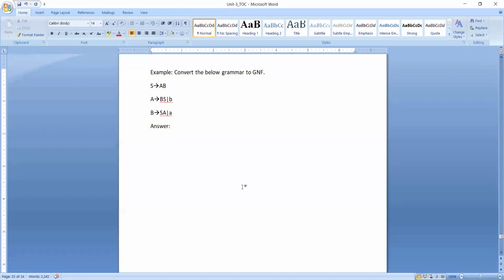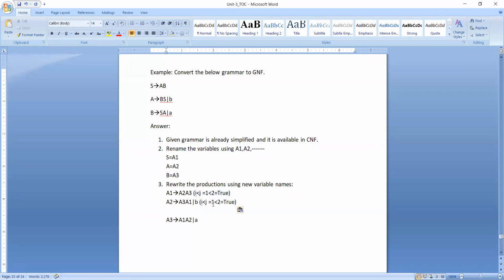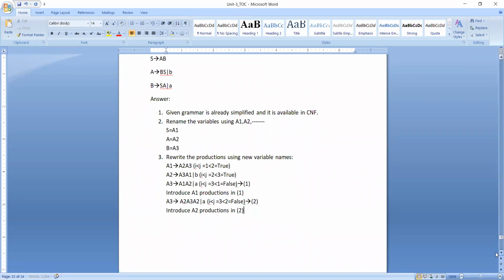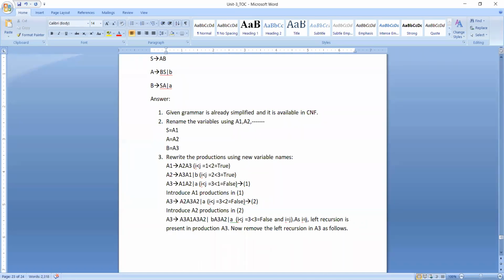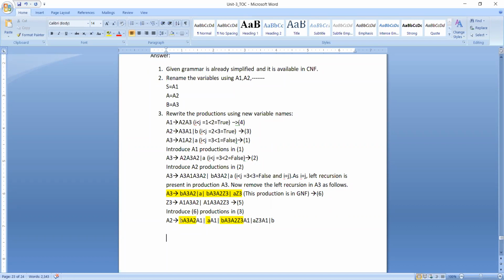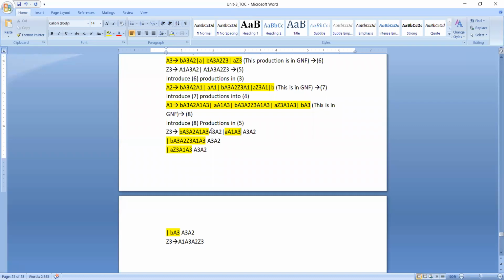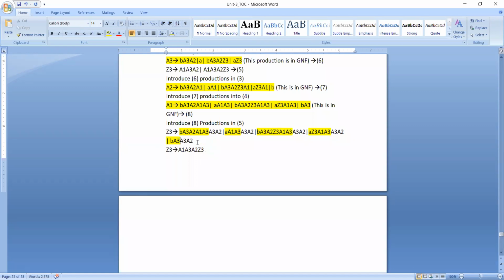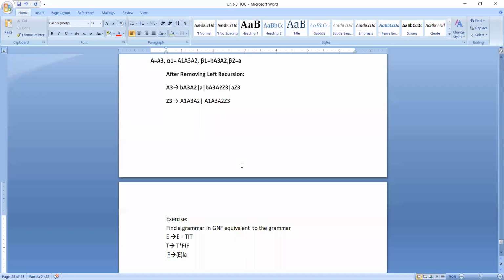CFG to Greibach Normal Form(GNF) conversion